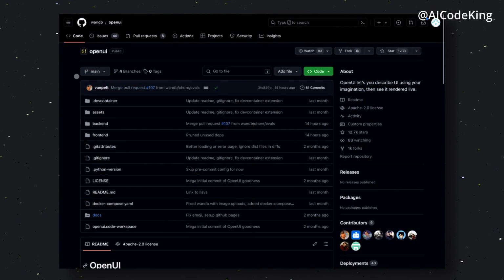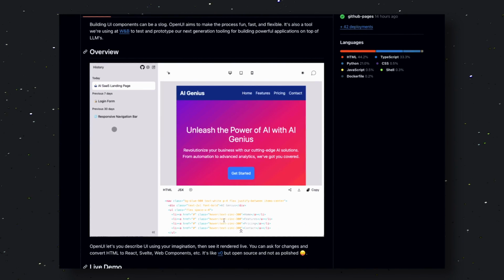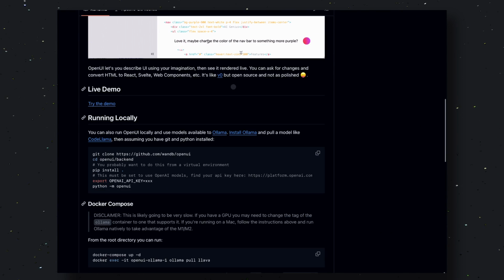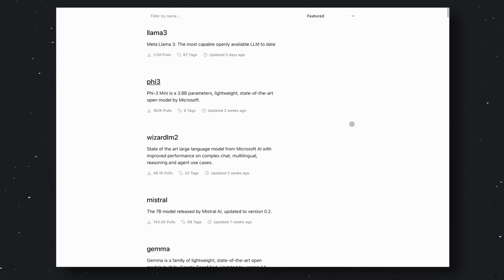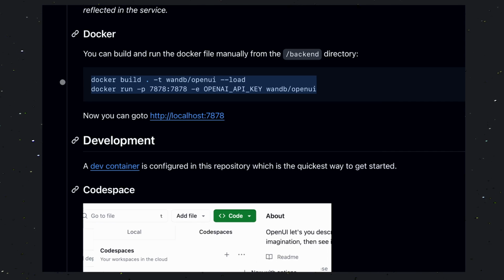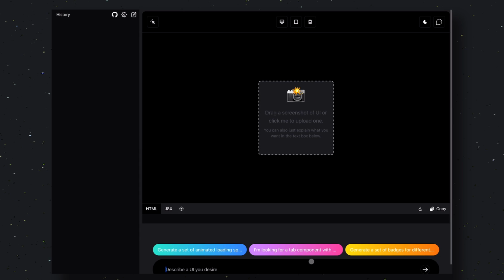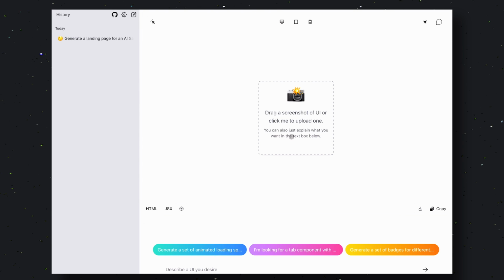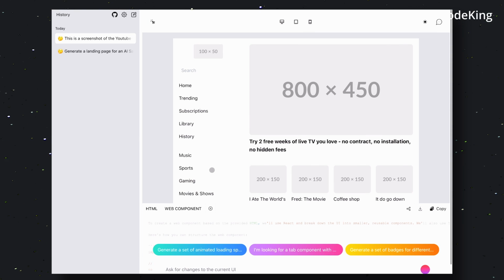OpenUI+Ollama: AI Text-to-Frontend in Seconds with 100% LOCAL & FREE Setup (Vercel's v0 alternative)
In this video, I'll be telling you about OpenUI. Which is a New Opensource AI Project that allows you generate frontend via their Text-to-frontend interface. You can generate these frontend components in NextJS, Svelte, JSX, HTML, React & Vue. You can also use it to convert Figma to HTMl with this. It is a v0 alternative.

[Key Takeaways]
🔍 AI-Powered UI Generation: OpenUI allows you to generate frontend components and UI with the help of AI, making it a game-changer for developers and designers.

💻 Local Setup Options: You can set up OpenUI locally without Docker, with Docker Compose, or with Docker run, giving you flexibility in your development workflow.

📈 Vision Capability: OpenUI's Lava model enables vision capability, allowing you to convert screenshots of other sites to code, a powerful feature for UI development.

💡 Real-Time Code Preview: OpenUI's real-time code preview feature lets you see the generated code as you make changes, streamlining your development process.

🔧 Customizable Code: OpenUI generates code in HTML, JSX, and other formats, giving you the flexibility to customize the code to your needs.

📊 Open-Source Alternative: OpenUI is an open-source alternative to V0, offering a cost-effective solution for UI development.

🤔 Room for Improvement: While OpenUI is a powerful tool, it still has room for improvement, particularly in terms of responsiveness and code quality.